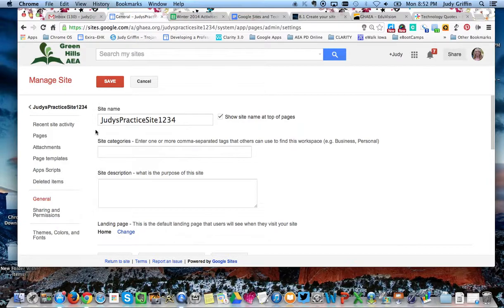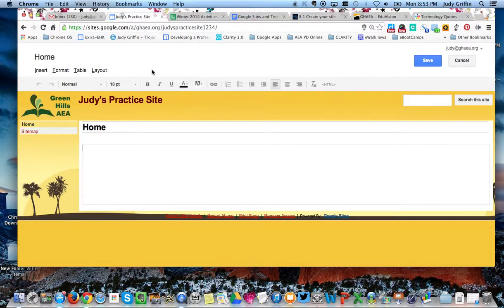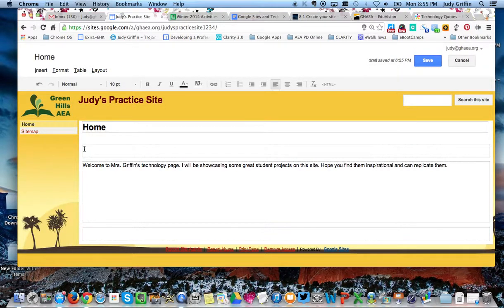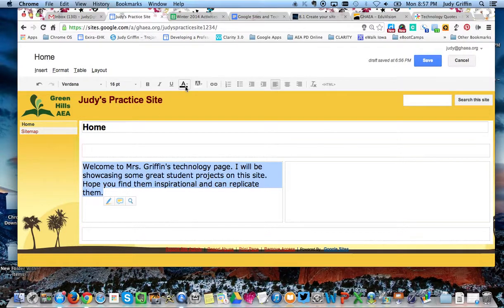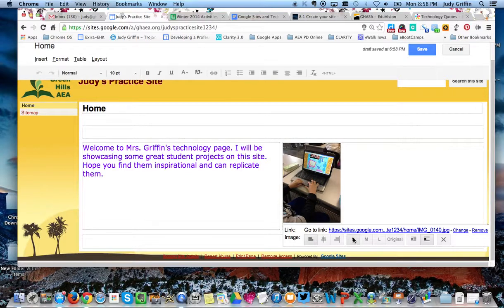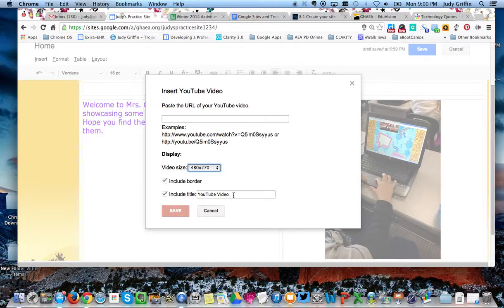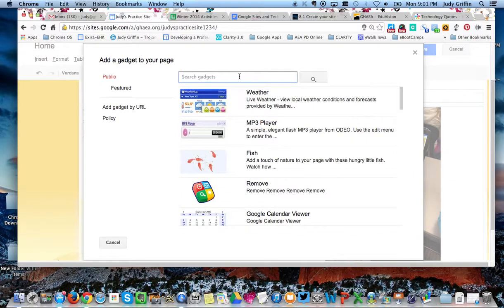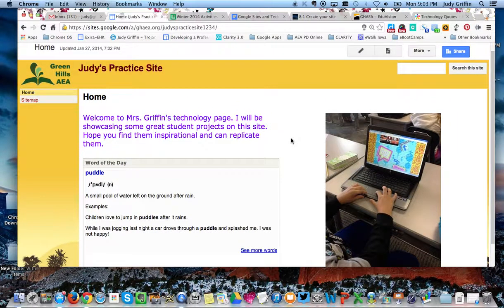2014 Sites Home Page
updated tutorial of how to get started with a Google Site